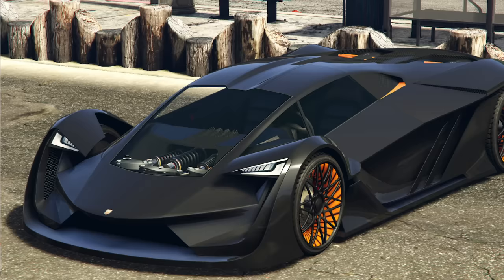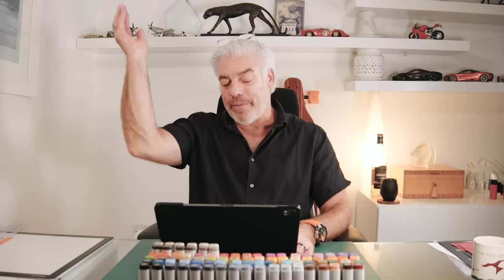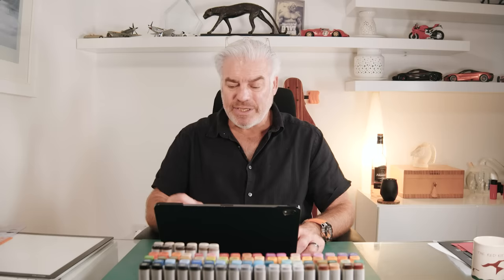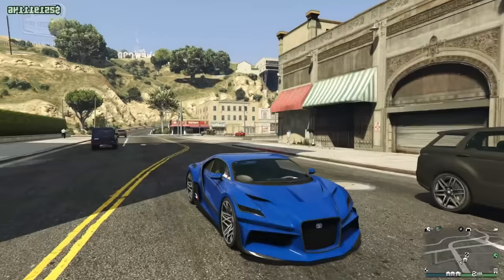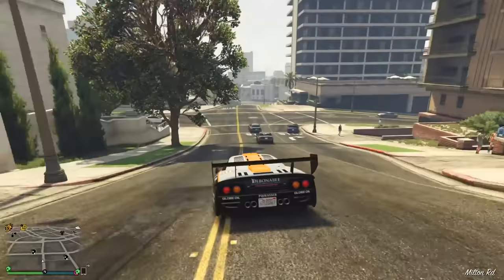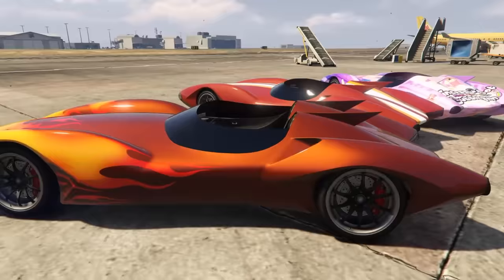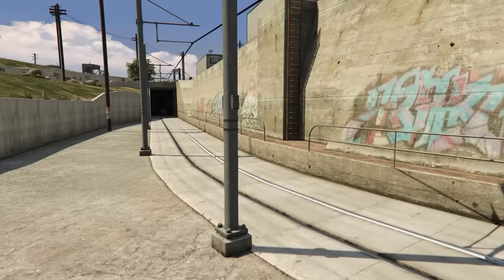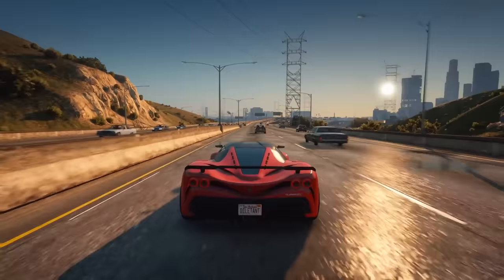World Renowned Supercar Designer Reacts To GTA V Car Designs!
Designer of the McLaren P1, Ferrari 430, Maserati MC12 and more lends a critical eye to the car designs from Grand Theft Auto V.

Hey all,

For this weeks episode, I am going to be taking a look at the car designs from Rockstars incredibly popular game, Grand Theft Auto V. I can't wait to see what designs are created in a world where anything is possible and no idea is too insane!

Also, limited edition prints from my 'How I Designed...' and 'Franks Dream Garage' series are available now

Many Thanks!

Timecodes:
0:55 Pegassi Tezeract
2:21 Annis S80RR
4:10 Lampadati Tigon
6:03 Overflod Entity XXR
7:27 Truffade Thrax
8:59 Progen Tyrus
11:05 Principe Deveste Eight
12:24 Declasse Scramjet
13:31 Grotti x80 Proto
14:13 Grotti Turismo R
15:32 Pegassi Vacca